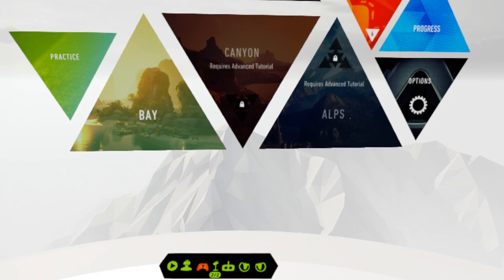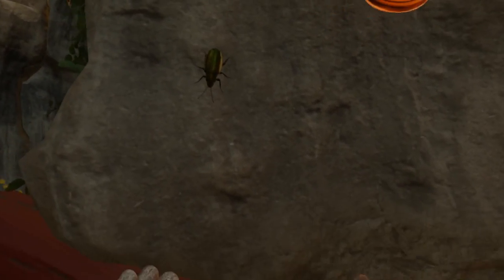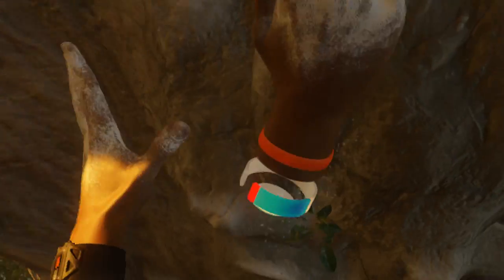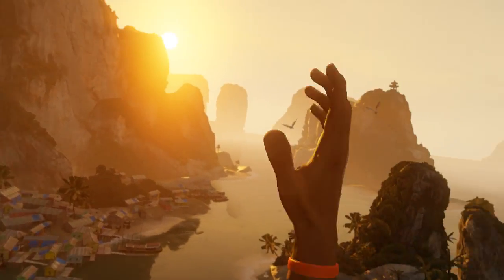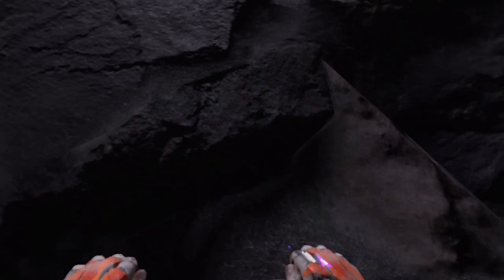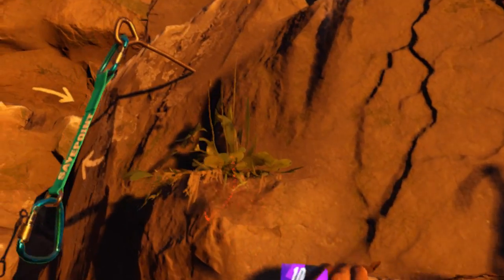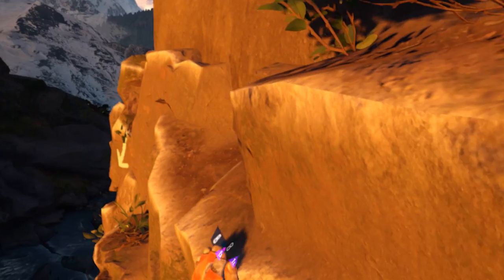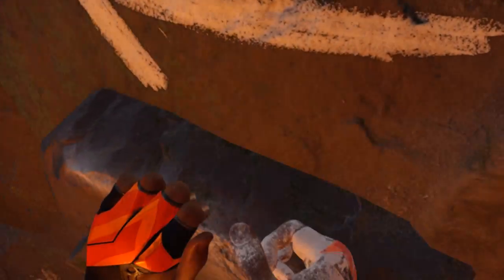SCARED OF HEIGHTS & UP THE ALPS - THE CLIMB VR GAMEPLAY - Sponsored by Oculus Rift Touch VR Games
Big Thanks to Oculus for Sponsoring this video & providing the Rift, Touch & codes for the games shown.

I've been having an absolute blast with the Oculus Rift & Touch Controllers, playing a load of new VR games. The Climb is the first one I'm bringing to you today with more coming over the next few days. I know you'll enjoy these as much as I have been. This one was certainly a workout! Enjoy :-)

Let's Play THE CLIMB:

Scale huge heights and feel the exhilaration of extreme free solo climbing. Explore and enjoy the view or compete for the fastest times on leaderboards with Touch or gamepad controls. Developed by Crytek and achieved with CRYENGINE™.

- Free solo climbing – Experience the adrenaline rush as you ascend to epic heights, explore caves, find shortcuts, and more.
- Multiplayer and achievements – Race other players’ ghosts, rise up leaderboards, and earn over 100 achievements to unlock gear.
- Bouldering – Beat intense routes that demand perfect technique.
- Tourist mode – Climb with simplified mechanics, ideal for introducing friends to VR.
- Outstanding environments – Feel the thrill in four beautiful, immersive locations by day or night.

OCULUS TOUCH – CHANGING THE GAME
Our new update brings all-important support for Oculus Touch. These amazing controlers really change the way you play The Climb. Principally, the game becomes a standing experience. The controllers can of course be used sitting down, but we suggest that to enjoy the most immersive, intuitive experience possible, get on your feet and become even more engaged. With accurate hand tracking, you're able to stretch for grips, slip naturally into a climbing rhythm, and feel like you're really swinging across monkey bars. It really changes the game. And this update, of course, includes a new range of dedicated leaderboards for Oculus Touch players, so the race is on!

The other big news in our big new update is the expansion of the game with a whole new environment – North. Loosely inspired by locations in the Arctic Circle and areas near it like Iceland, the new setting is around the size of Canyon and arrives with three difficulty settings and two new bouldering challenges.